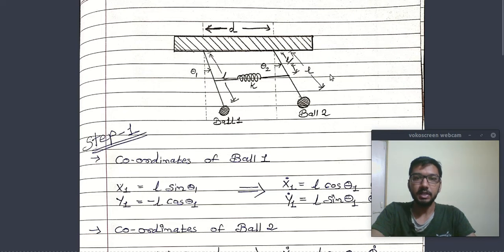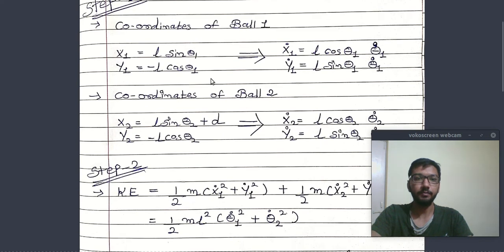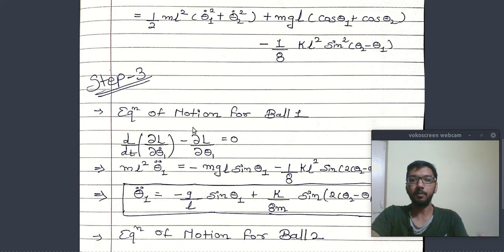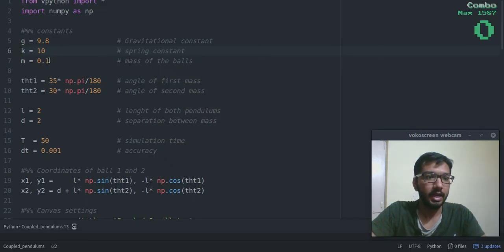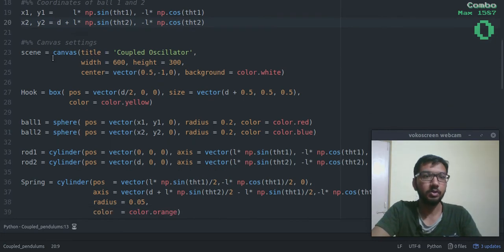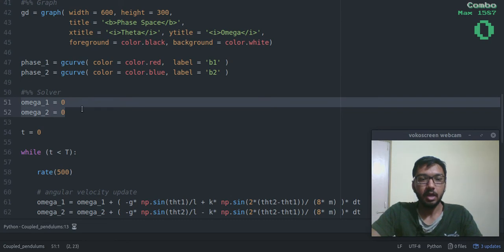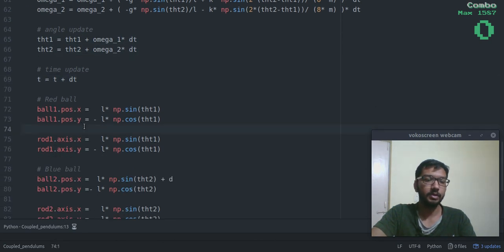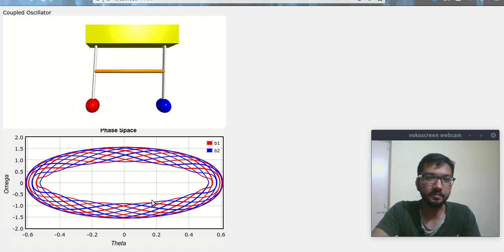Model of Coupled Oscillator in Python with mathematical analysis (Lagrange's equation of motion)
An oscillator is the simplest mechanism from which a lot of physics can be learned. In this video, I modeled two coupled pendulums and drew a phase space trajectory of it. You are encouraged to change the initial conditions and observe how phase space trajectories change.